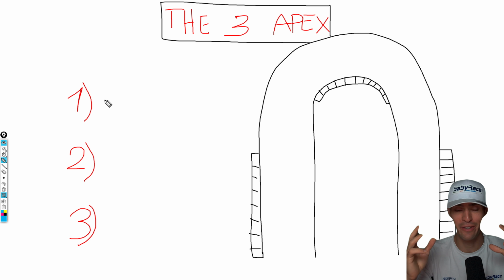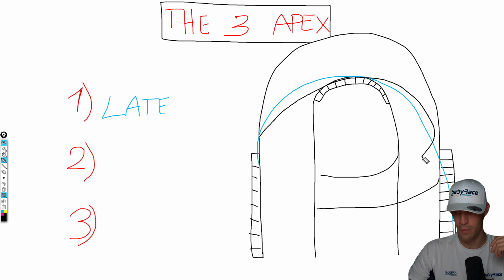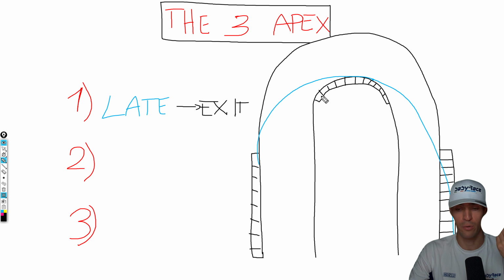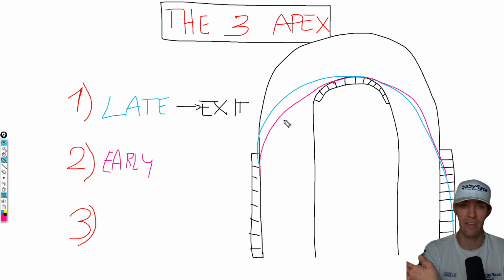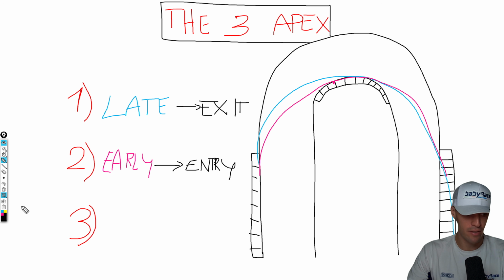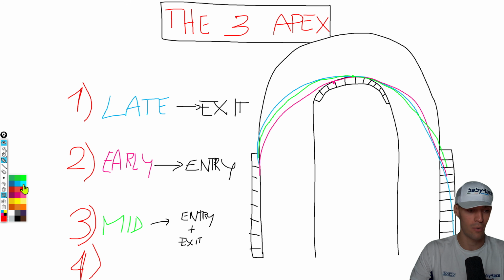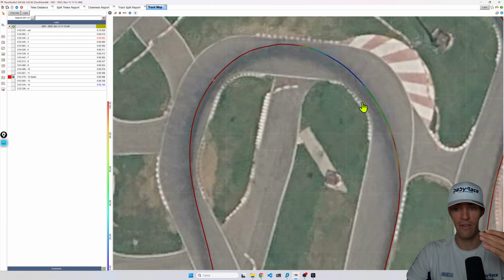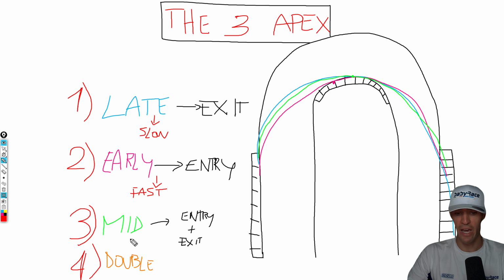The Apex Secrets Fast Drivers Know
In this video I break down every apex technique used in karting — Late, Early, Mid and Double — and exactly when to use each one depending on the corner, the straight ahead, and your kart class. After 21 years in motorsport and a karting world championship, this is how I actually think about corner geometry.

Video Time Stamps:
0:00 Intro — What is an apex?
1:20 Apex #1 - Late Apex
4:10 When to use Late Apex
6:30 Apex #2 - Early Apex
9:00 When to use Early Apex
11:15 Apex #3 - Mid Apex
12:40 Apex #4 - Double Apex
14:10 Summary - Which apex & when
14:45 Free cheat sheet + Subscribe